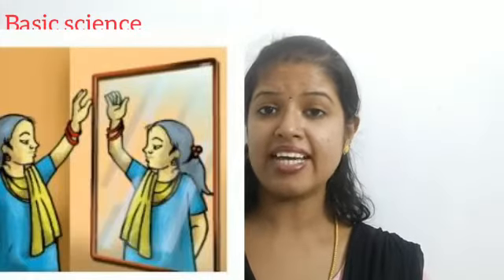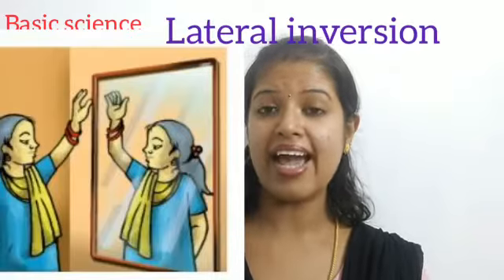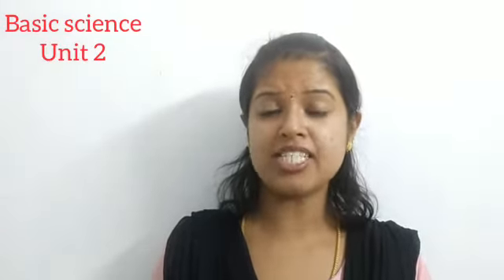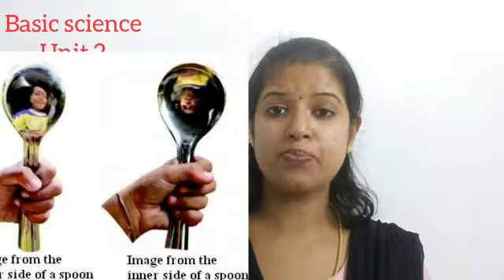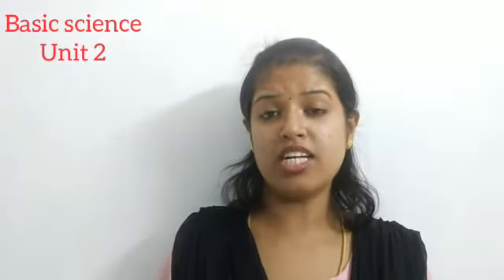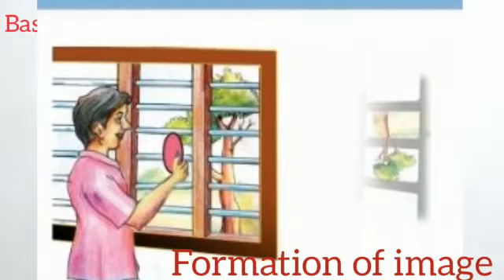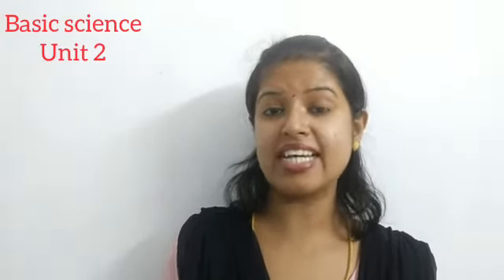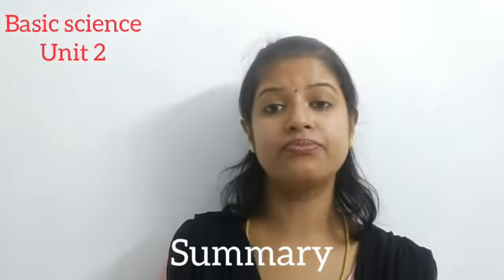Grade 7 / unit 2/ wonders of visible light/Part 2/ page no. 27- 30